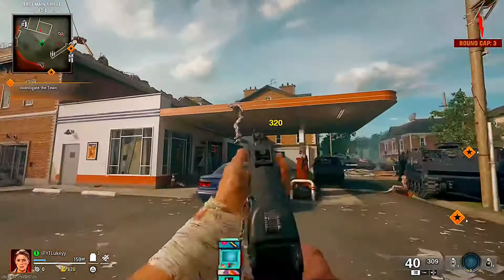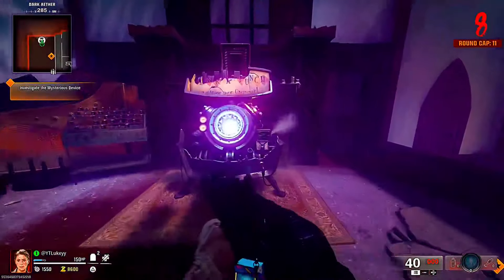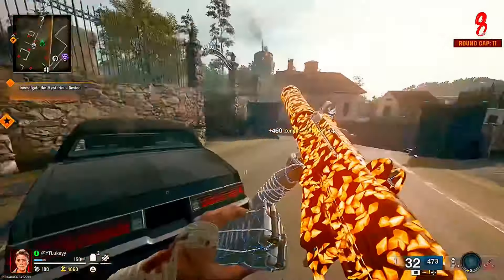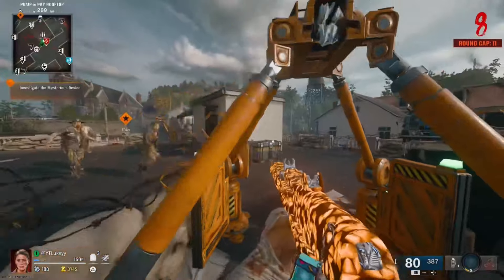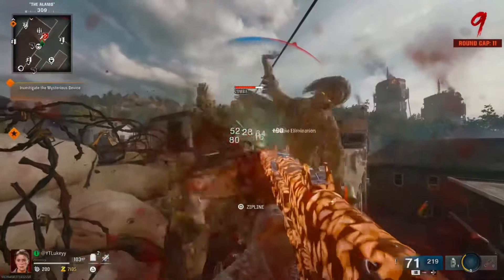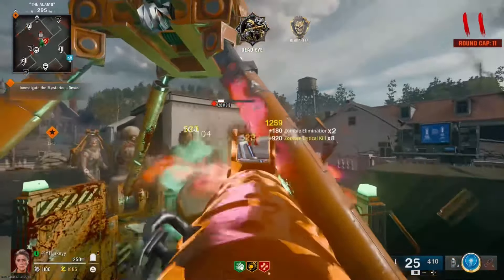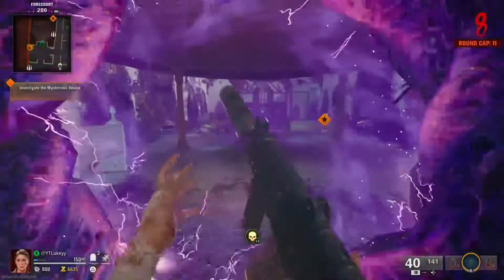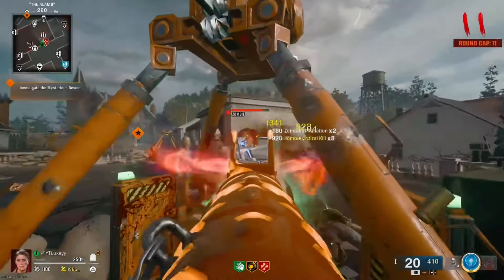#1 NEBULA CAMO STRATEGY on BO6 Zombies! ( Unlock Nebula Fast Glitch )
In this video learn this NEW bo6 glitch, black ops 6 glitch and bo6 zombies glitch after todays patch that can be used as a bo6 xp glitch, bo6 weapon xp glitch, bo6 god mode glitch in zombies, bo6 prestige glitch and even a bo6 camo glitch for all camos. These bo6 glitches, black ops 6 glitches and bo6 zombie glitches can be used to glitch bo6 mainly as a weapon xp glitch bo6, bo6 prestige master glitch, xp glitch bo6 and a camo glitch bo6. This is the best way to learn how to level up fast in bo6 fully afk and the best bo6 unlimited xp glitch to get to any prestige and even prestige master after todays patch update. Watch the best bo6 glitches/black ops 6 glitch and bo6 zombie on this channel like; bo6 xp glitch, bo6 camo glitch, weapon xp glitch bo6, bo6 zombies god mode glitch, unlimited xp glitch bo6, bo6 prestige glitch and even a bo6 weapon xp glitch.